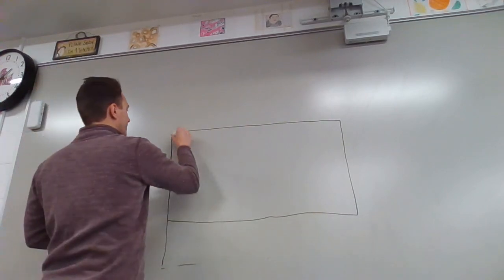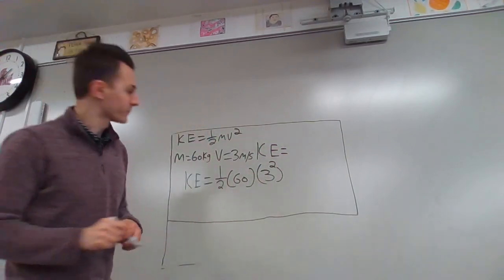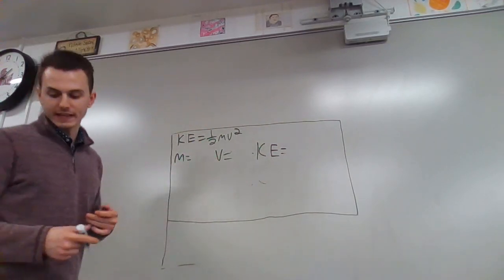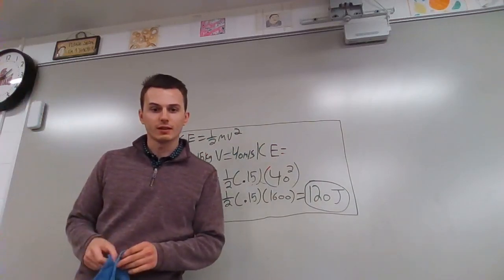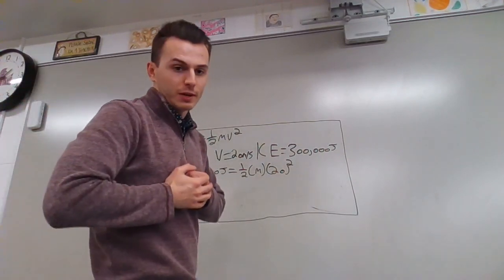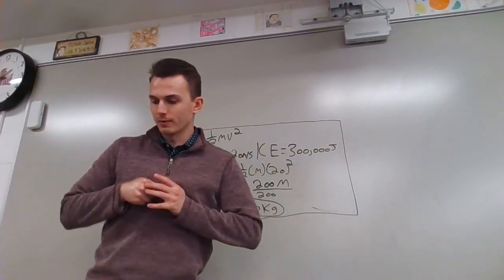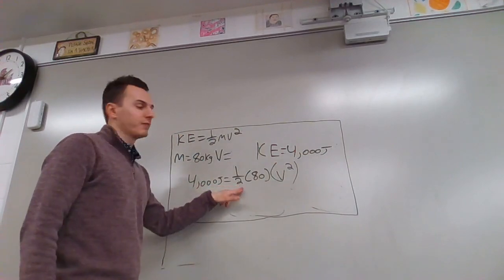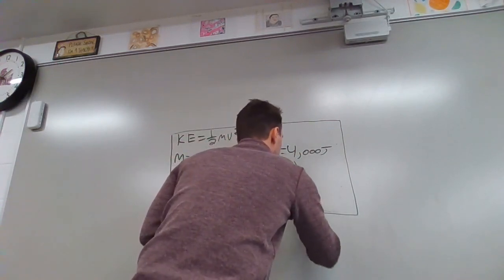Understanding Kinetic Energy Calculations